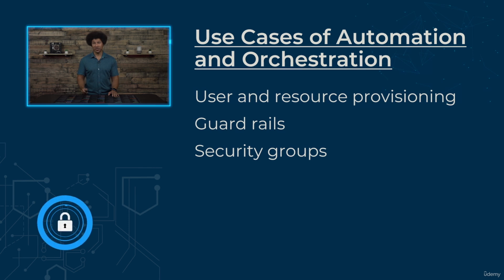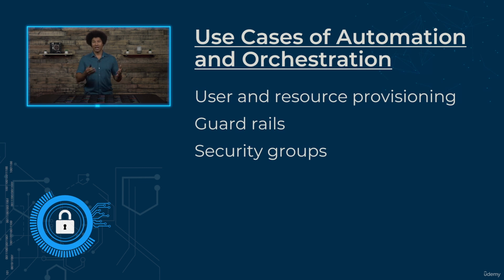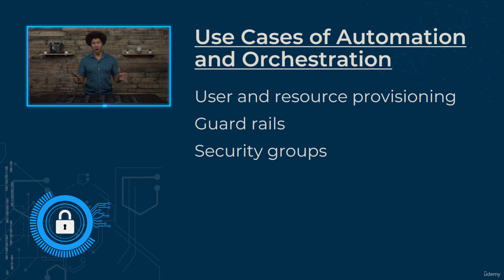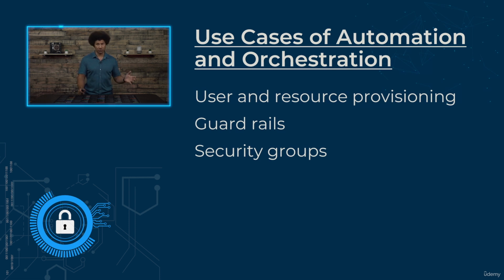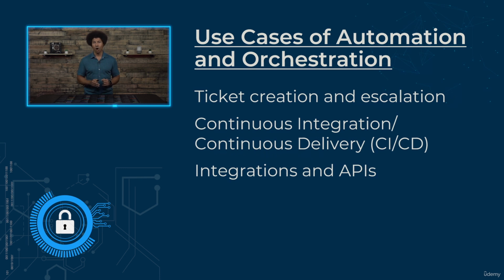168 Use Cases of Automation and Orchestration